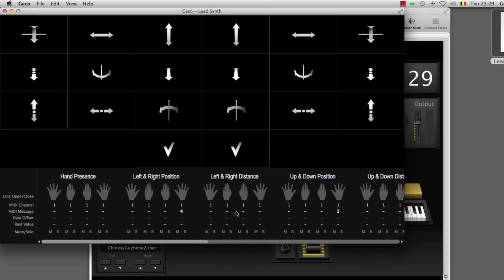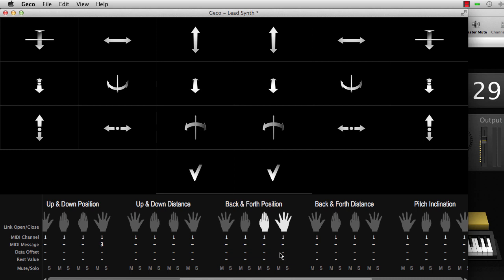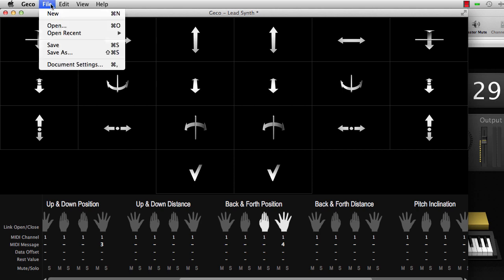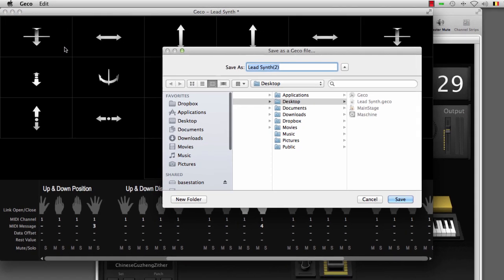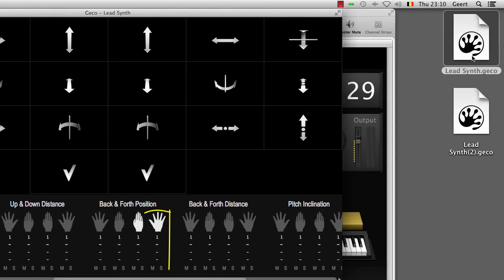GECO Tutorial 5 : Document Management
: Fifth tutorial that guides you through GECO, providing multi-dimensional MIDI expression through hand gestures with the Leap Motion Controller.